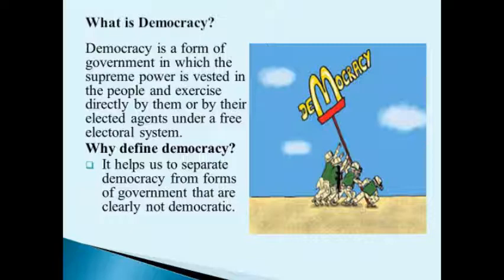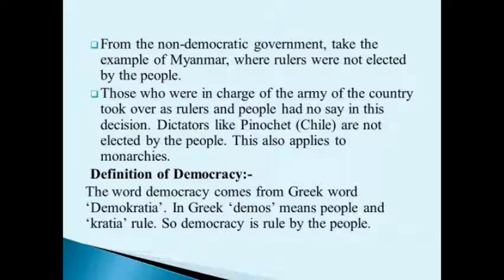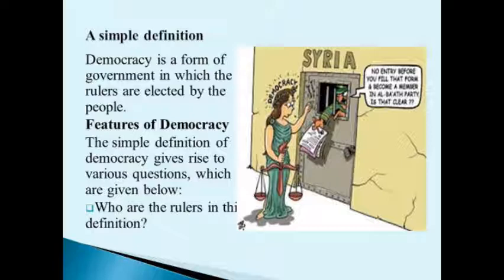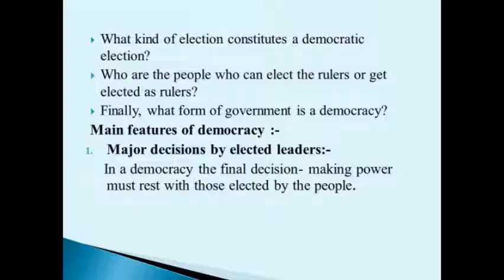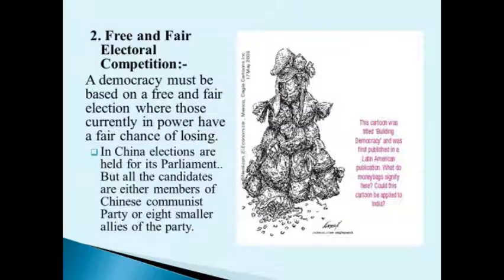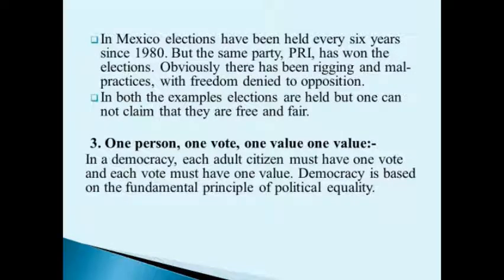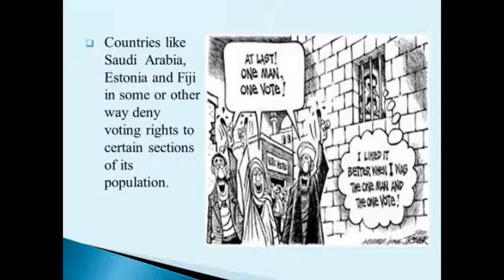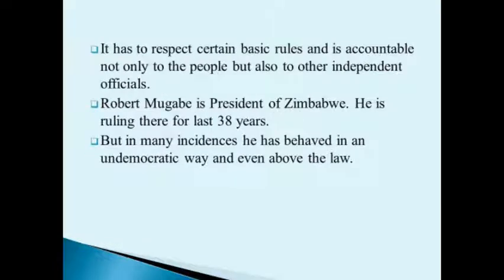CLASS 9 SST What is Democracy? Why Democracy? part-1